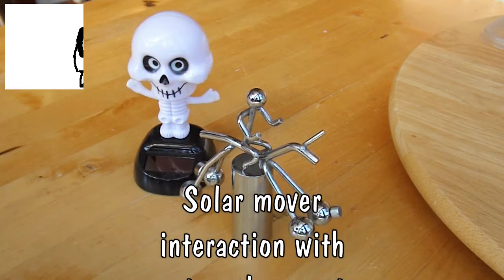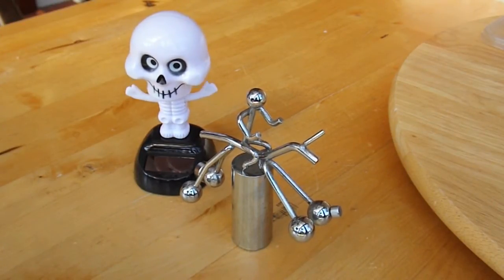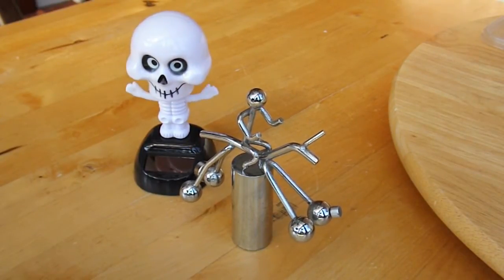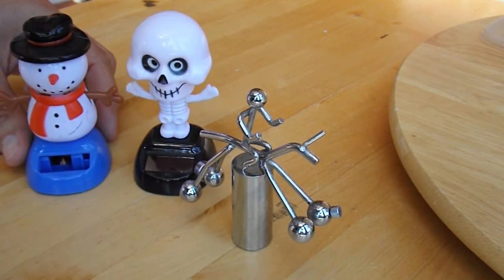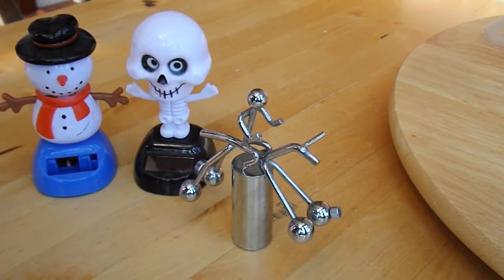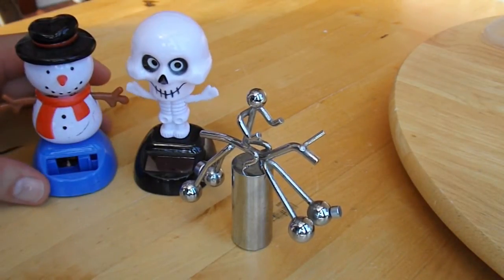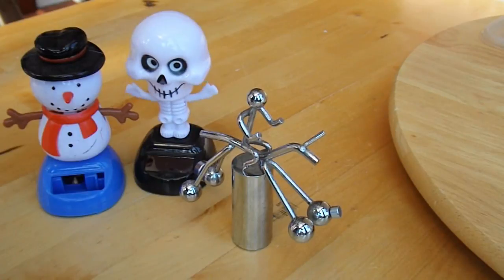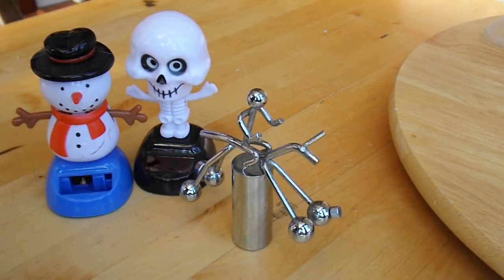Solar Mover interacting with my Rocking Horse #2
Slider2732 suggested I could see if the solar rockers had enough power to affect my Executive Toy Rocking Horse. This is the second part of the video and I add my old ex-solar snowman into the mix.

Main components
Solar Movers
Executive Toy Rocking Horse
Neodymium Magnet